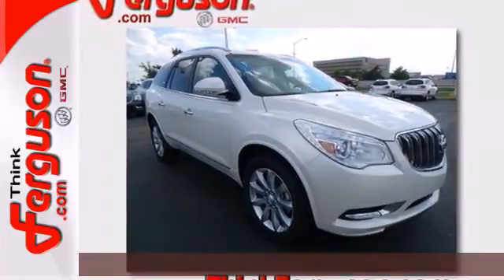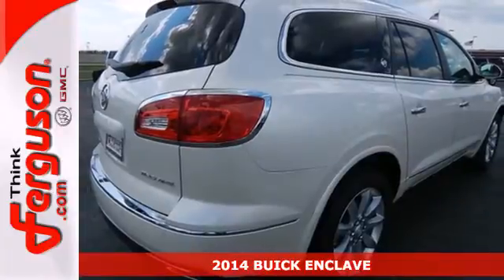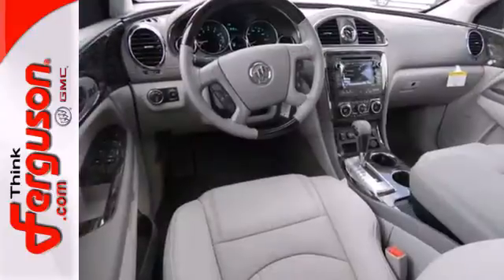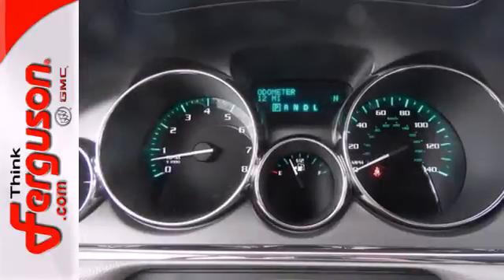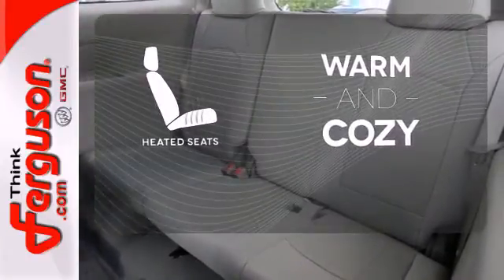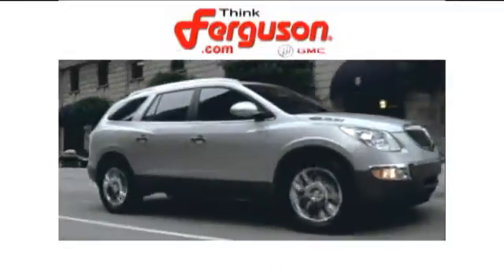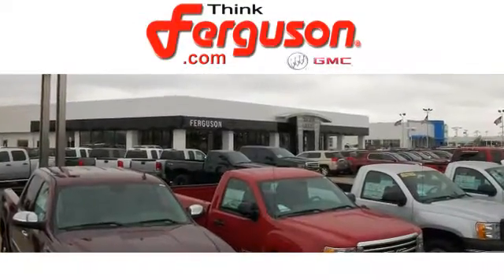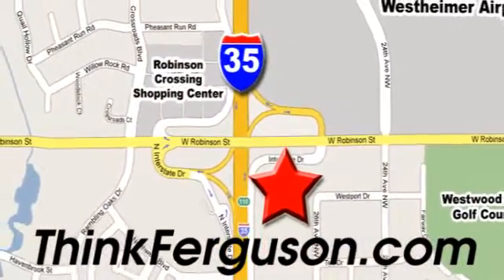2014 BUICK ENCLAVE Norman OK Oklahoma-City, OK B8158 - SOLD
Year: 2014
Make: BUICK
Model: ENCLAVE
Engine: 3.6 Liter 6 Cylinder
Transmission: 6 Speed Automatic
Color: WHITE DIAMOND TRICOAT
Interior: TITANIUM
Stock #: B8158

Address:
1015 North Interstate Drive